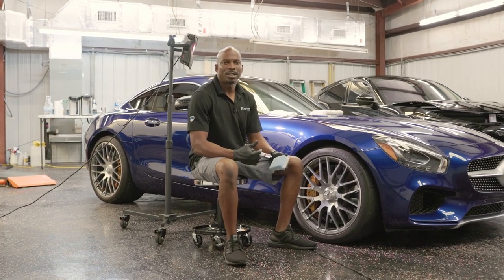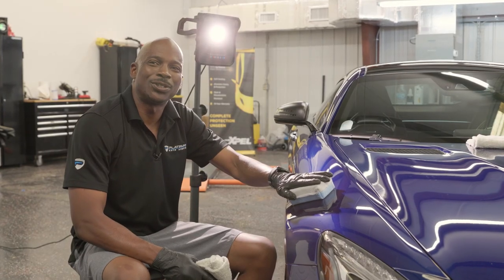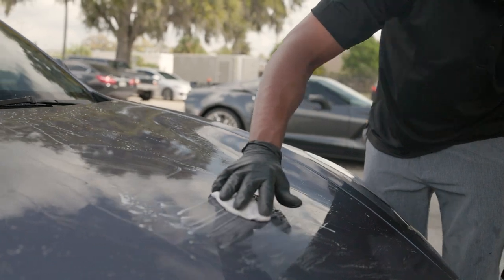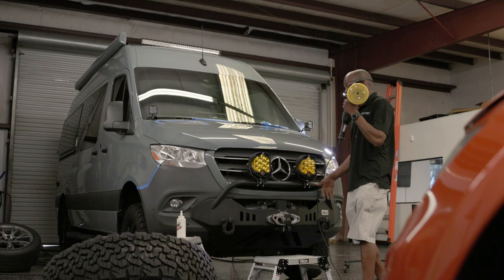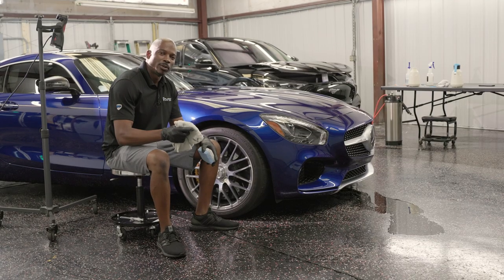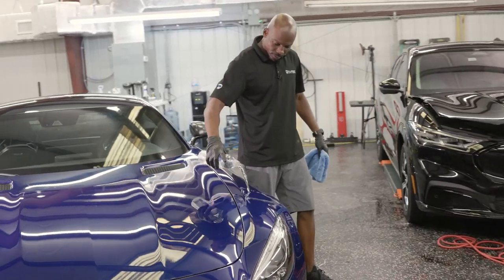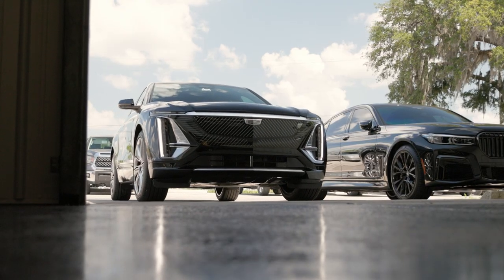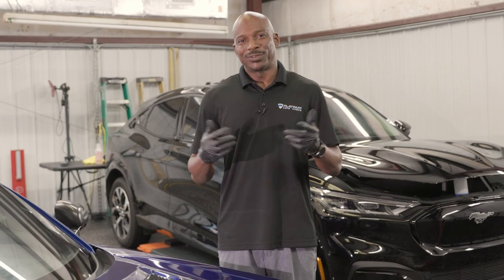What Is Ceramic Coating? | Platinum Auto Armor | Ocala, FL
Many of you may be familiar with wax, but we wanted to help share more information on ceramic coatings and how they protect and enhance the look of your vehicle. If you have any questions on ceramic coatings or you're ready to get your vehicle coated give our shop a call!